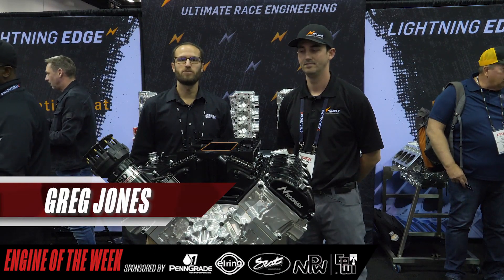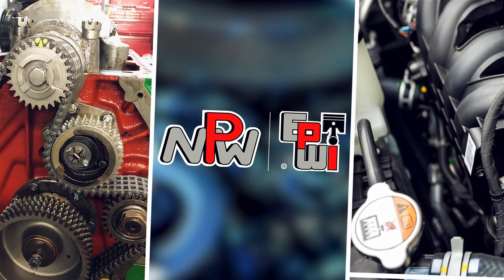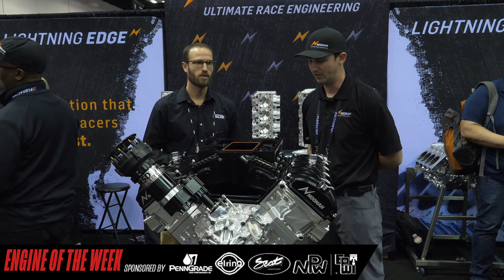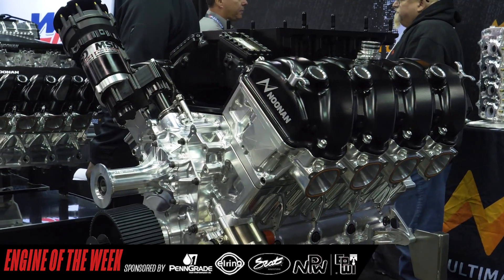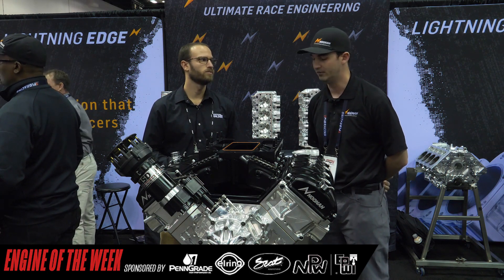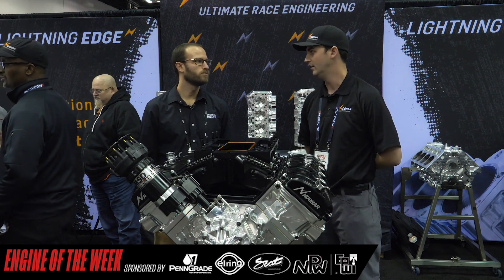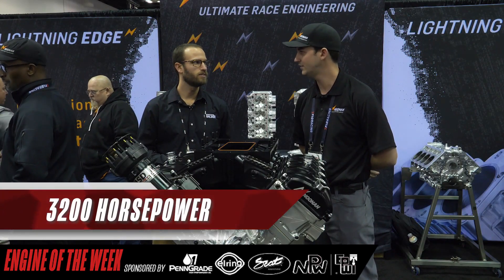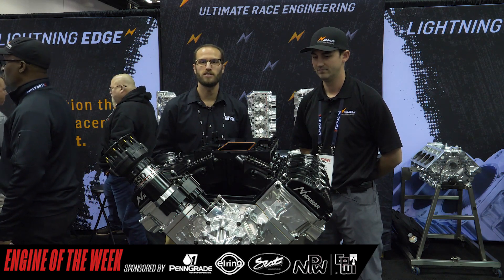Noonan's Billet 4.8˝ Hemi Engine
During the 2021 PRI show, we got the chance to catch up with the folks at Noonan Race Engineering to chat about one of their best-selling engine combinations – a 4.8˝ billet Hemi engine – which can be used in applications such as NHRA Pro Mod, Top Alcohol, Outlaw Pro Mod, and Tractor Pulling.